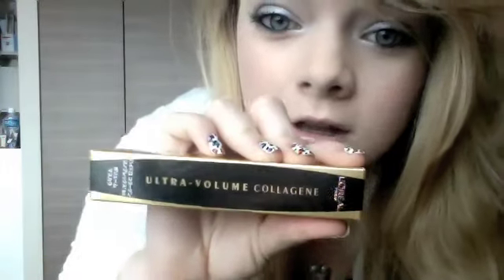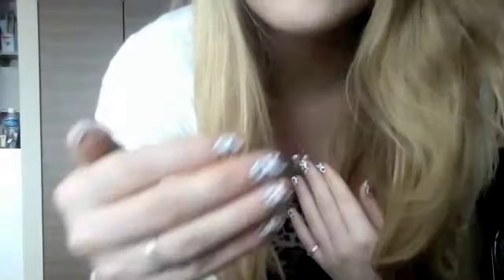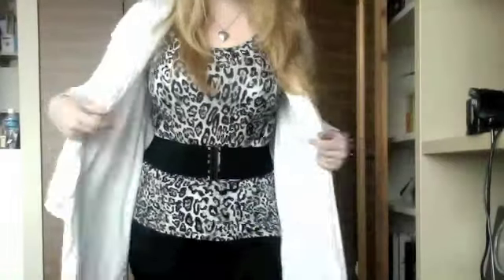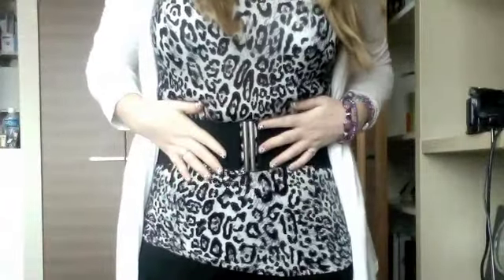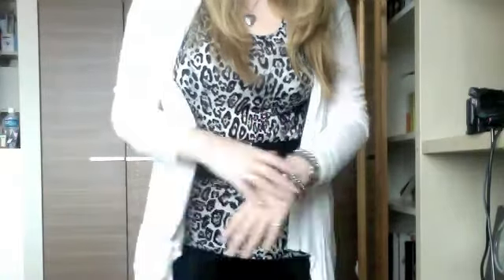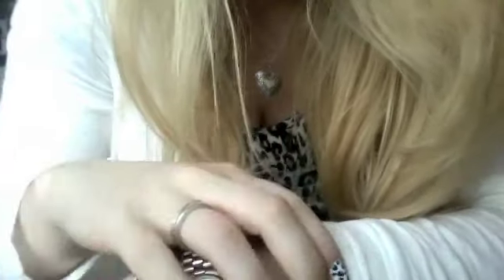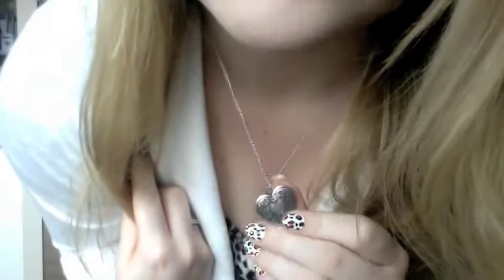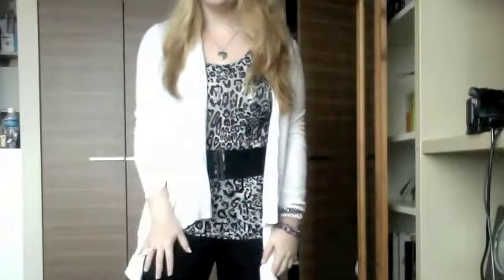OOTD: Cinema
Will update later x